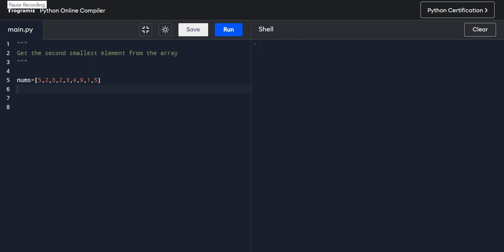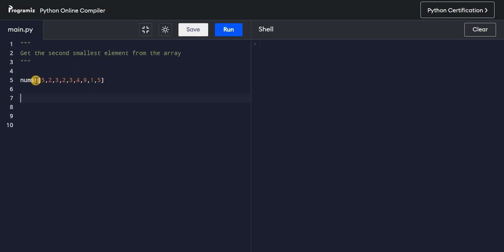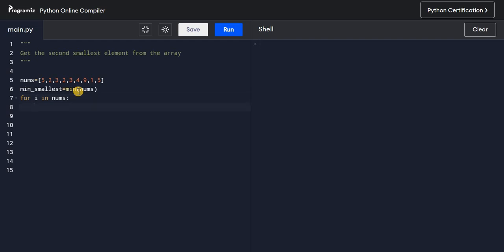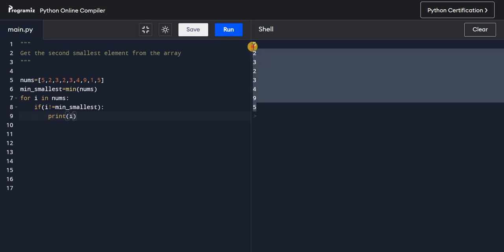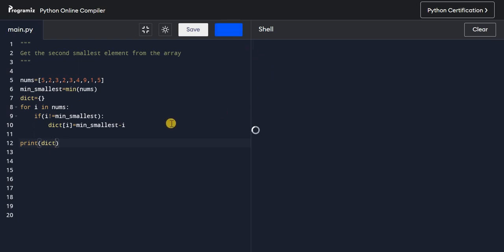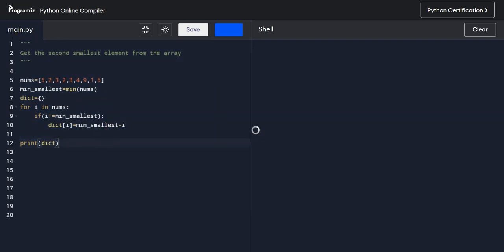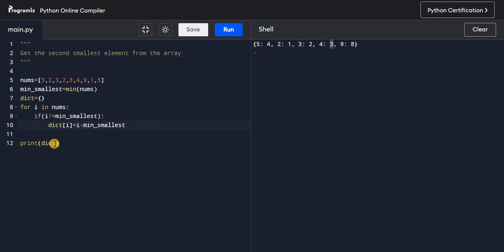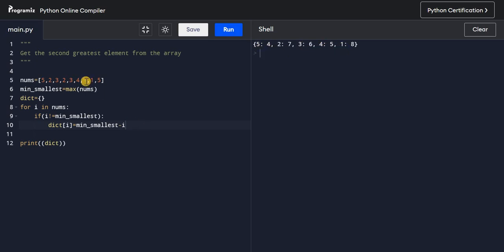GET THE SECOND GREATEST ELEMENT FROM THE ARRAY |TOP MOST PYTHON INTERVIEW QUESTION SERIES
If you haven't taken my Azure End-to-End Project course then here is the link(More than 400 users have already taken it)